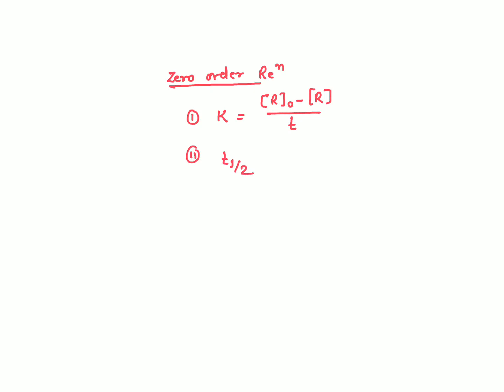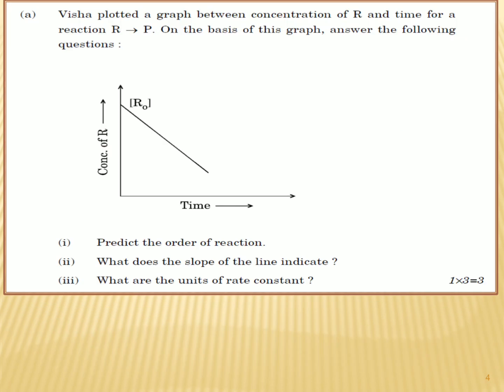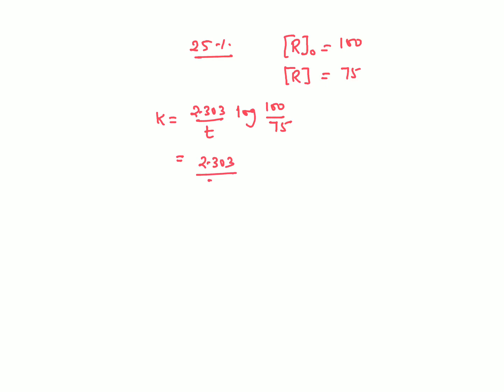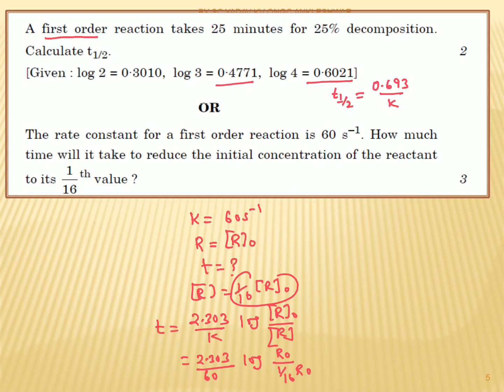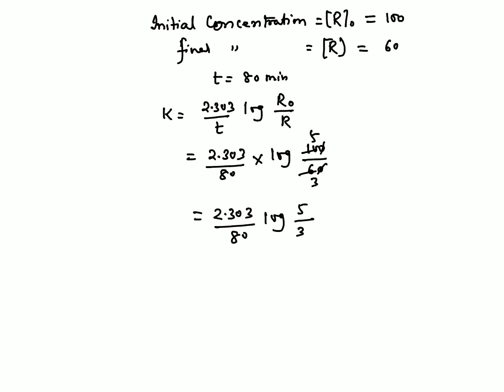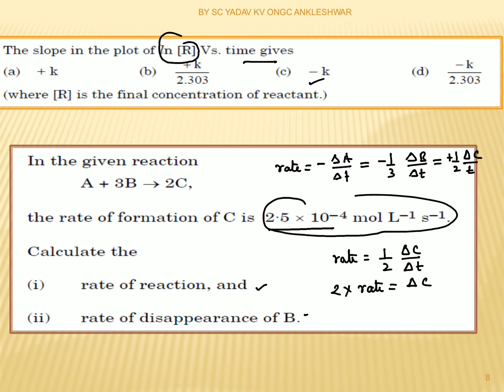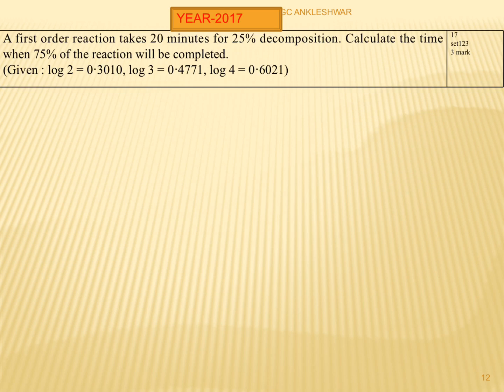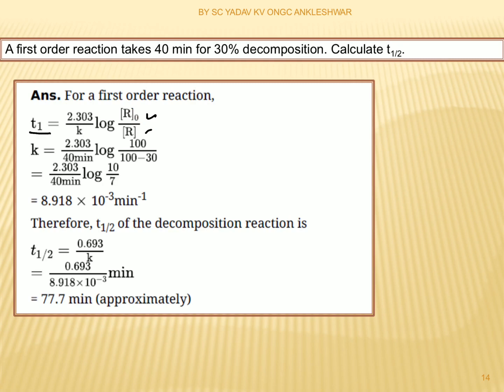L-4 NUMERICAL CHEMICAL KINETICS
Share L-4 NUMERICAL ON FIRST ORDER AND ZERO ORDER REACTION 2.mp4